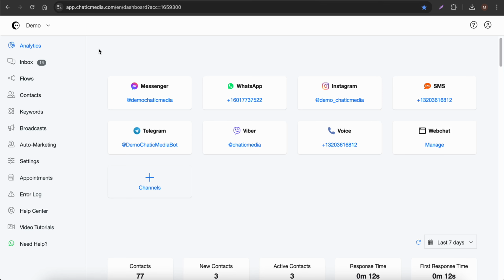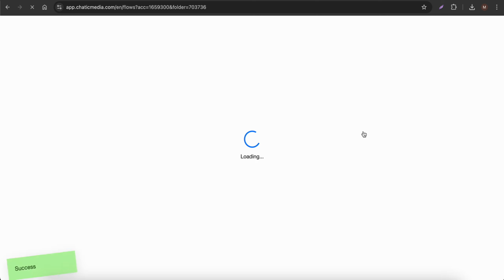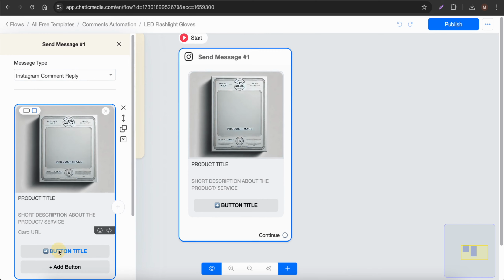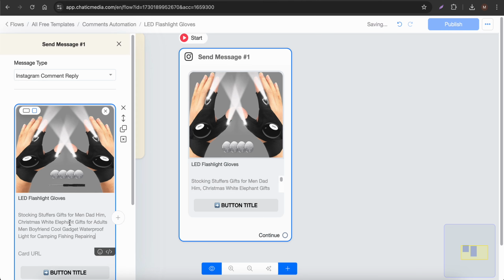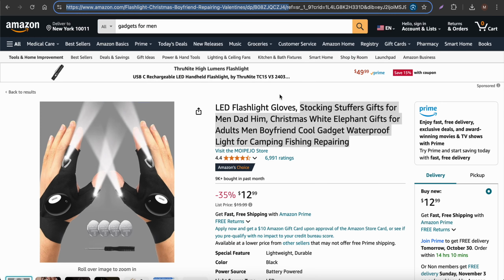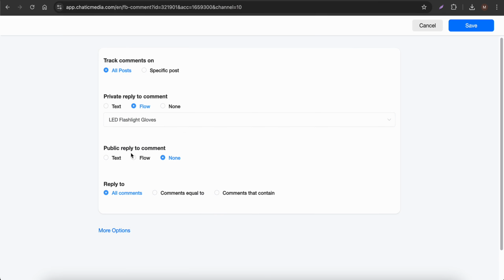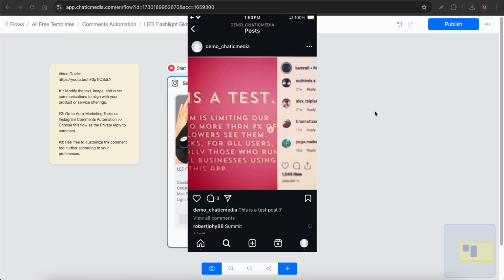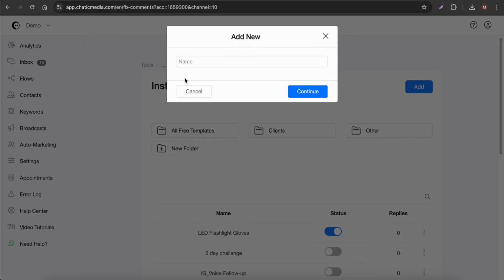Instagram Chatbot For Affiliate Marketing Using Comments Automation Lead Generation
Leverage Instagram comments automation to promote affiliate links effortlessly. Engage users, drive traffic, and boost affiliate sales with personalized chatbot responses to every comment!